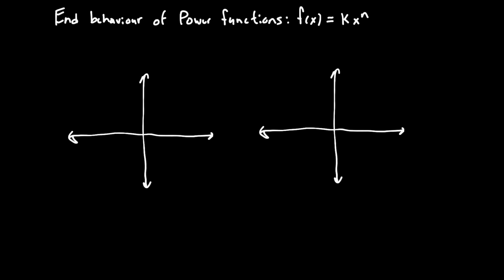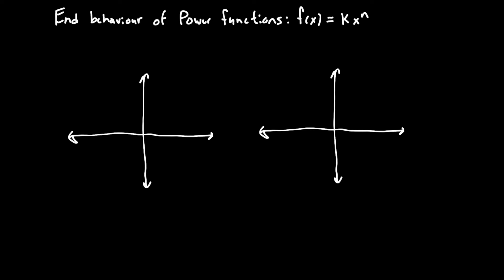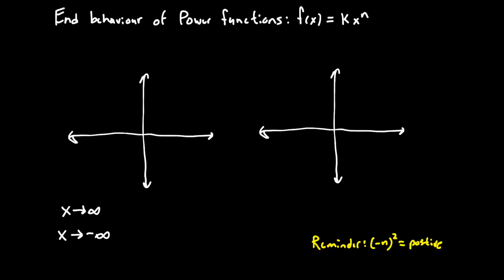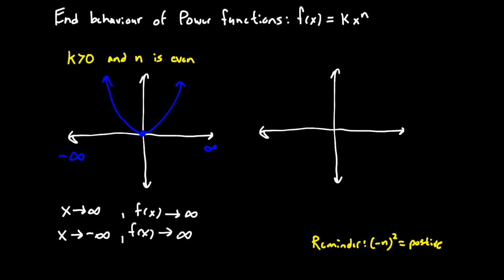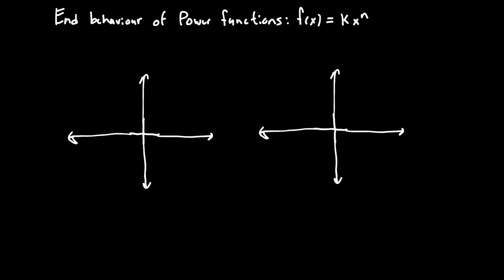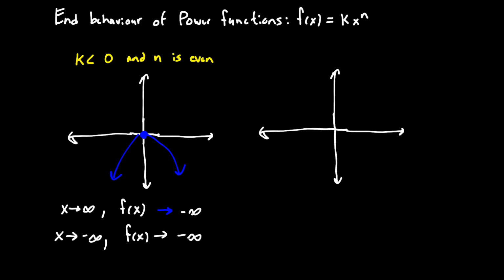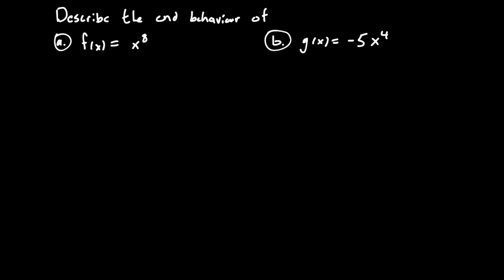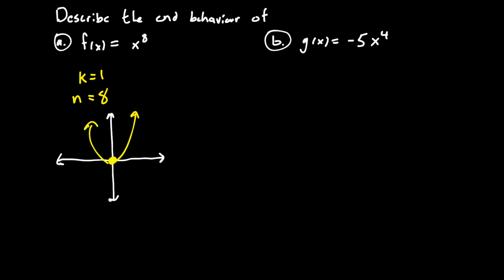End Behavior of a Power Function